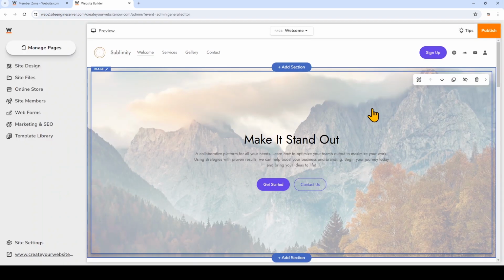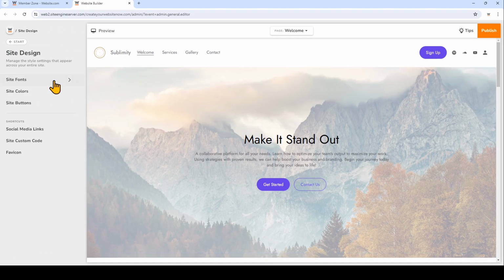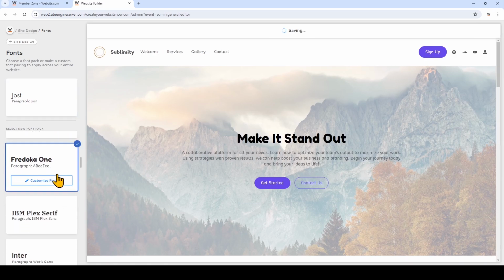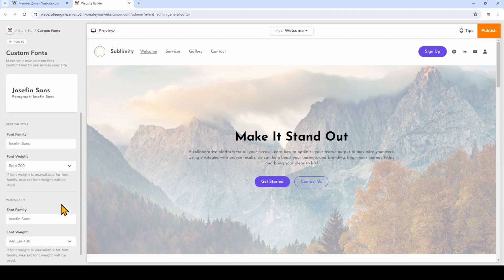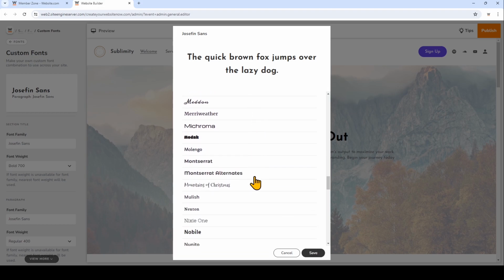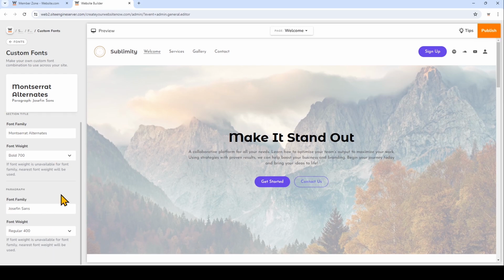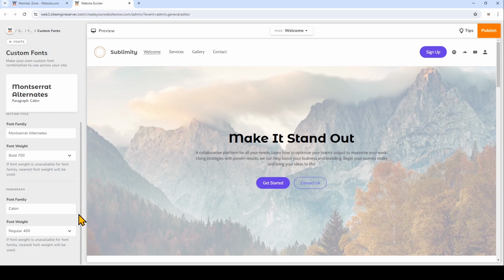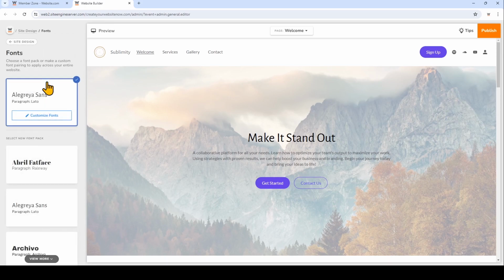How To Choose Custom Fonts and Presets on Your Website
Choose a designer made font pack to use across your website, or make your own custom font combination.